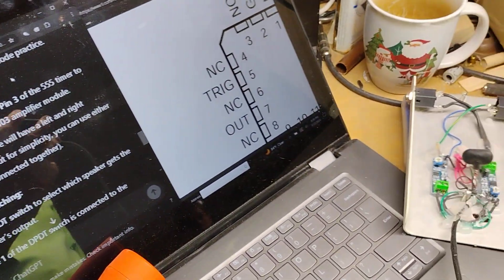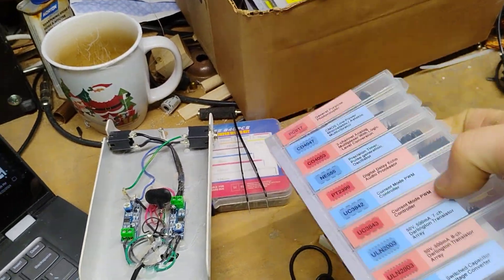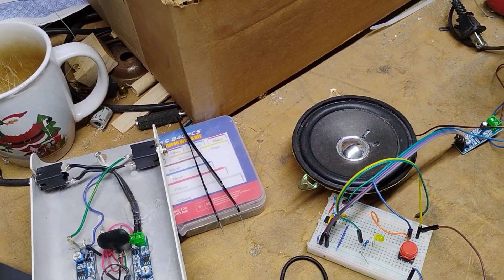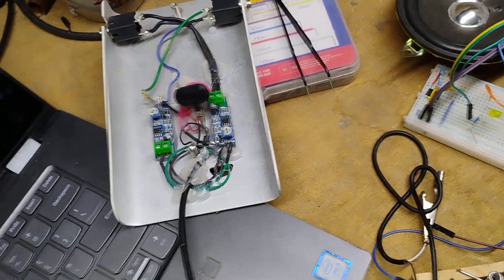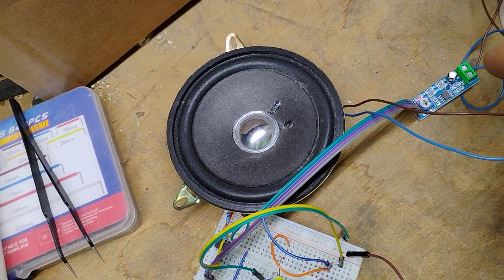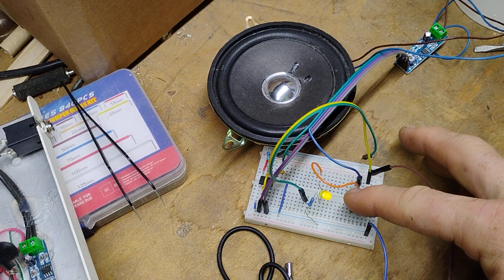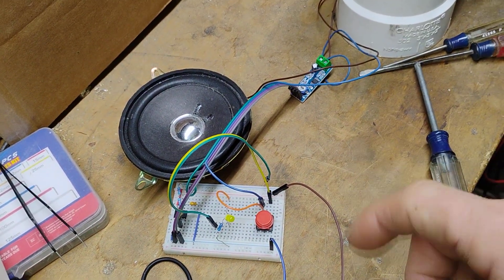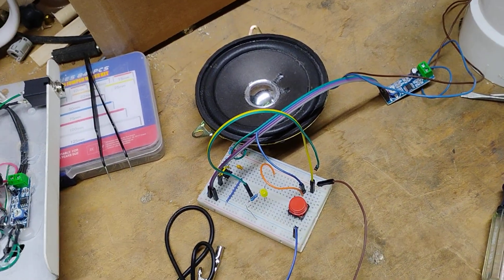555 Timer circuit for Morse Code unit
555 timer circuit for Morse code. Made on a breadboard.